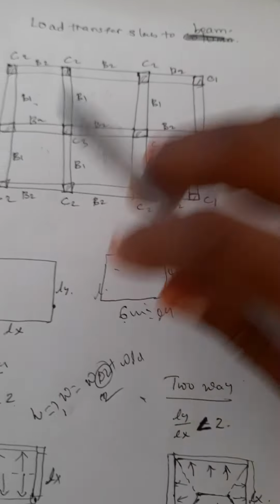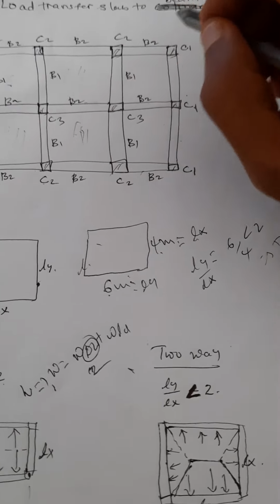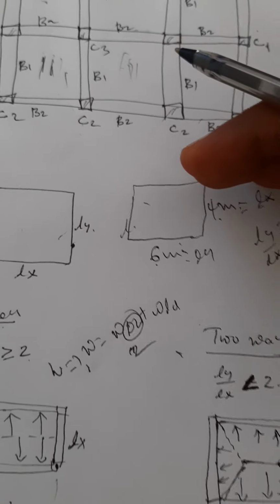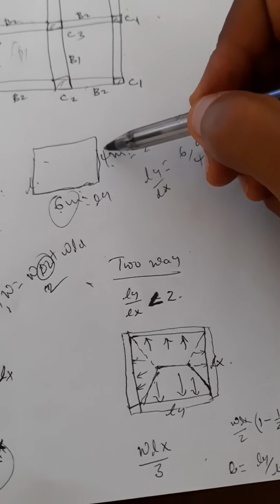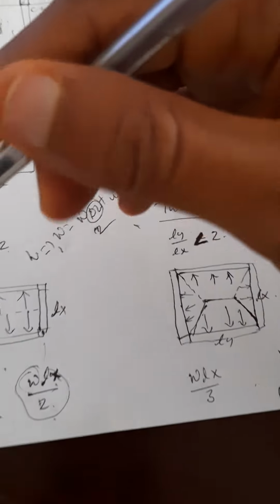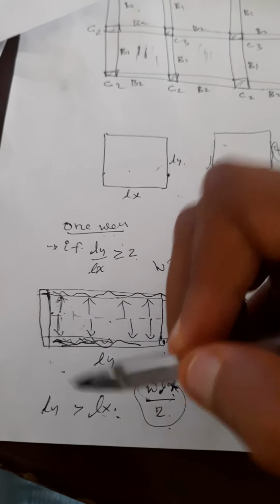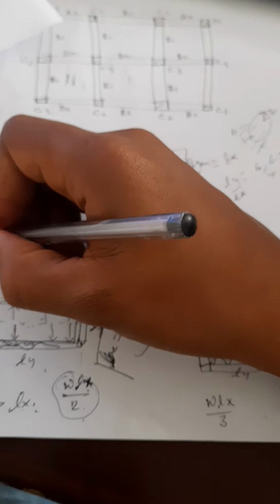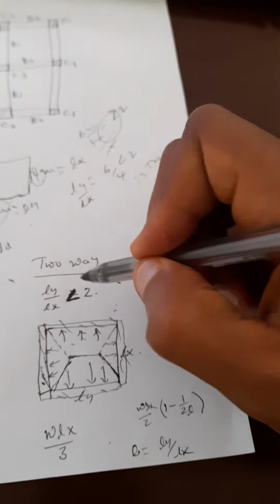Load transfer spab to beam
easy description of load transfer slab to beam, how the load trabsfer from slab to beam?